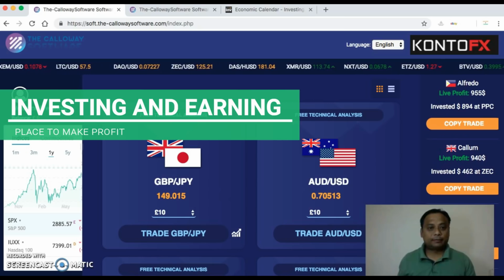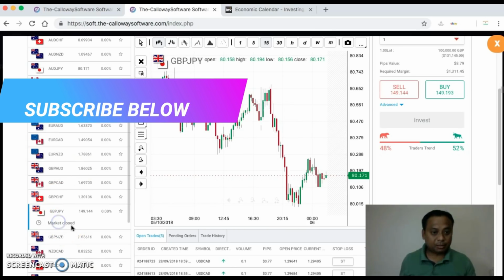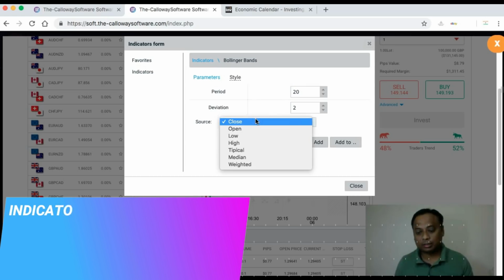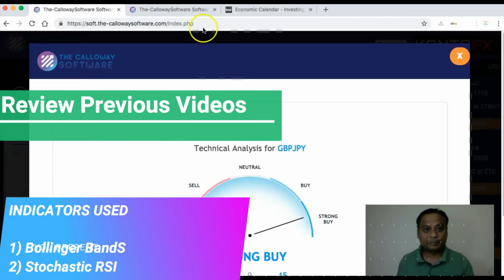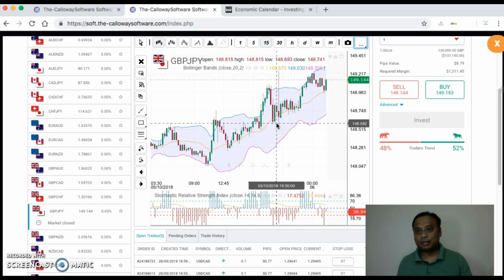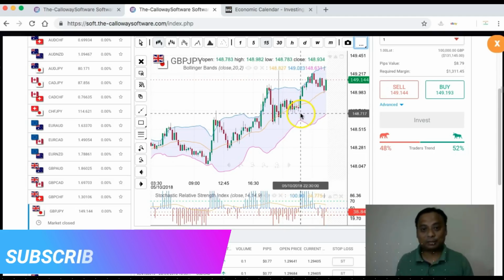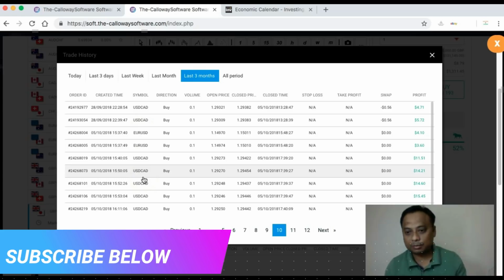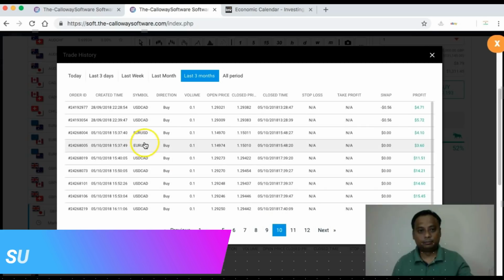THE CALLOWAY SOFTWARE AND INDICATOR ! RESULTS = PROFIT OR LOSS ??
Calloway Software NEW FEATURE, Improved Trading Signals

Calloway Software - Automated Trading with Free Technical Analysis Check for Live trading session with Calloway-Software.

Making money from home is easy way with new "Calloway-Software . This software provide Free Signals with FREE ANALYSIS factor and trade with the Free Signals. Trade with Currency pairs, Crypto currency pairs or Indices,. Watch the Video and Enjoy Making Money.

Maximum Crypto Bot is fully automated trading software that trades both Cryptocurrencies & Traditional Currencies all on one single platform.

Other Videos regarding Calloway

Maximus Crypto Bot

Scam Videos if you missed it.